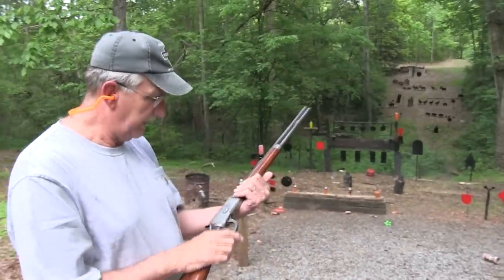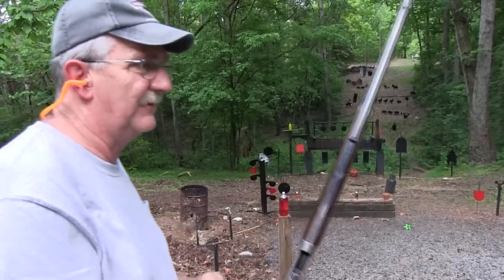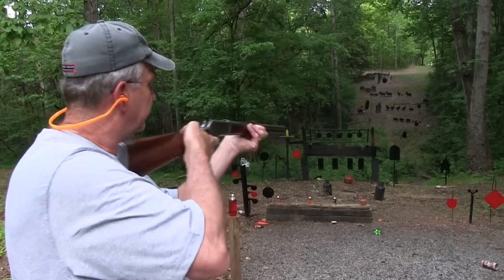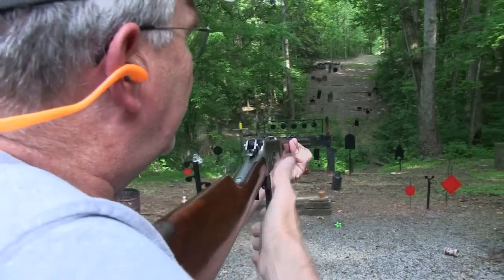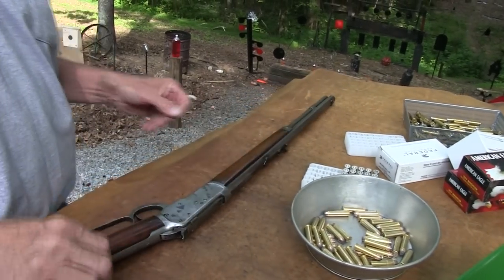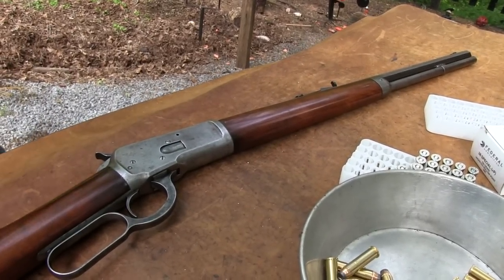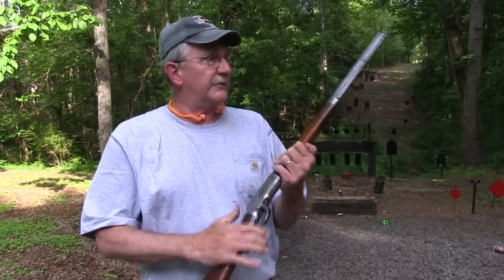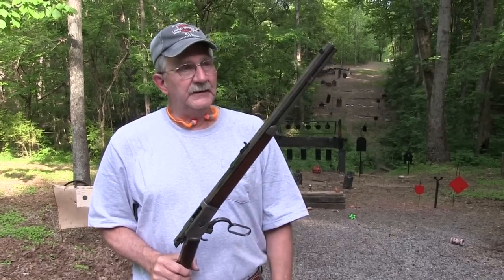Winchester Model 92 .357 Magnum Chapter 2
Another round of fun with the Classic Model 92 levergun!